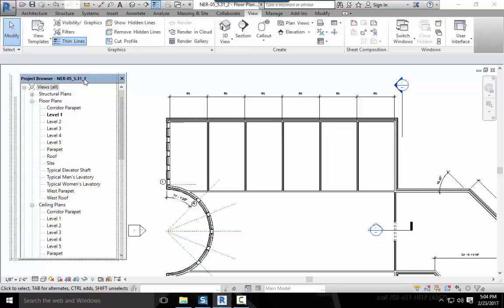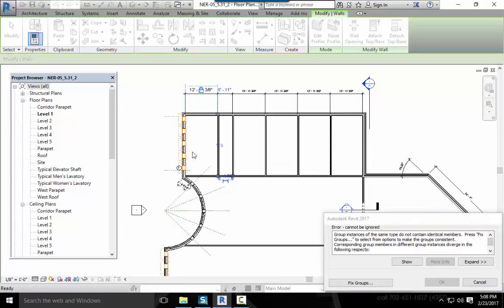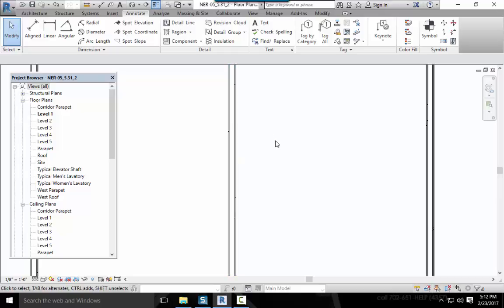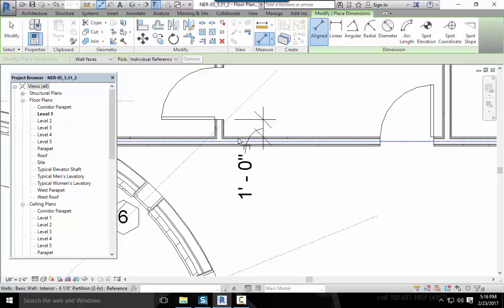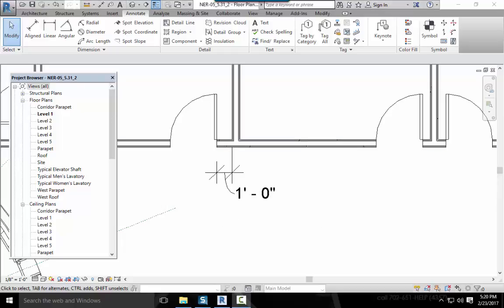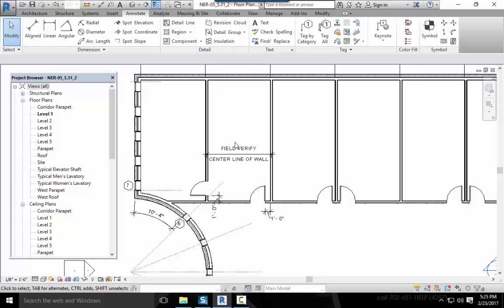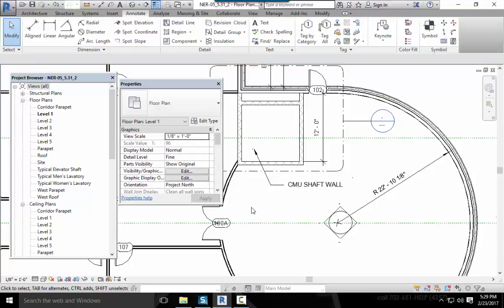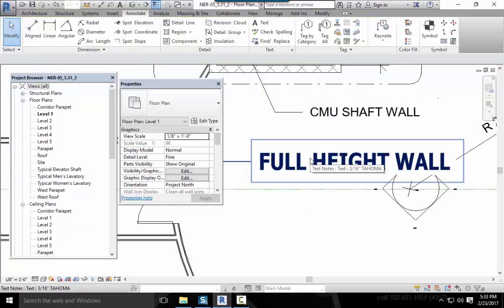Chapter 5 Vid 2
Revit Chapter 5 Video 2